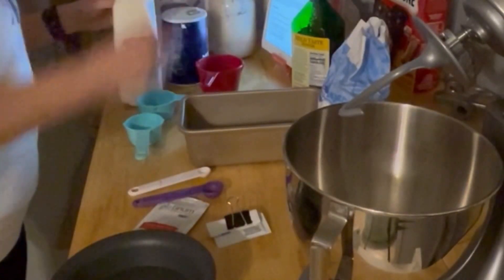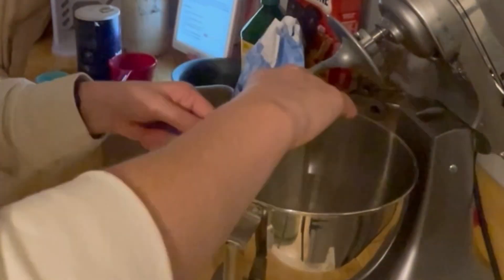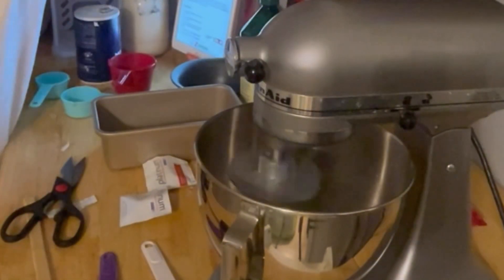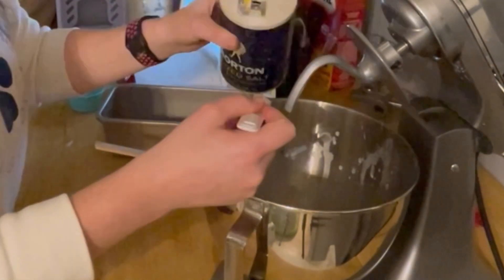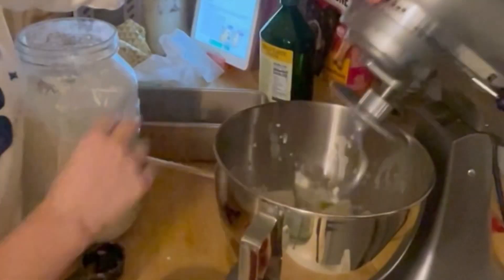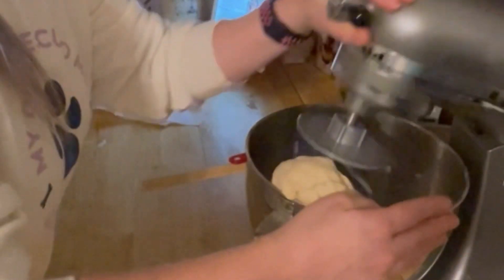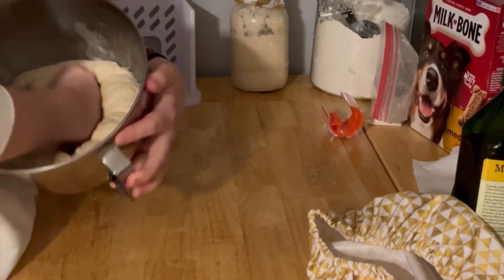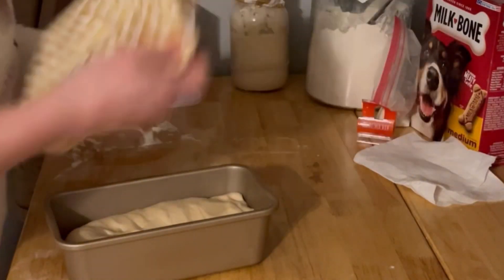Homemade Sandwich Bread that isn’t Sourdough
🍞 So you don’t have time to sourdough but want to make homemade bread?

😃 This is the recipe for you!!